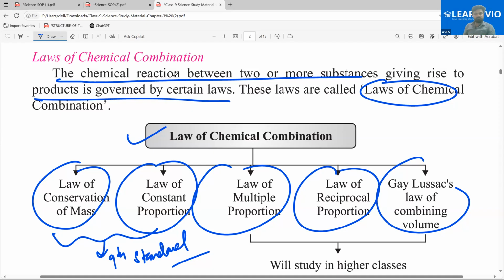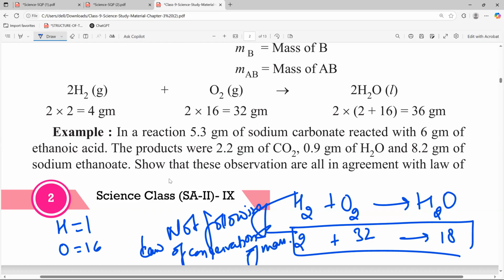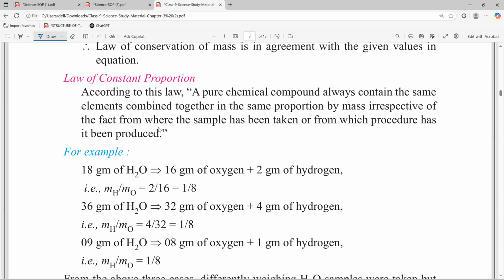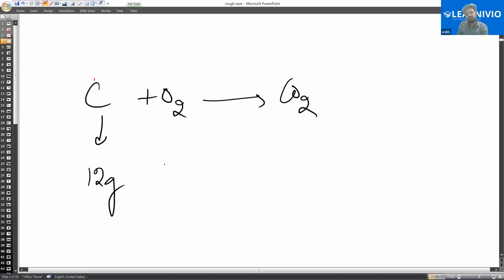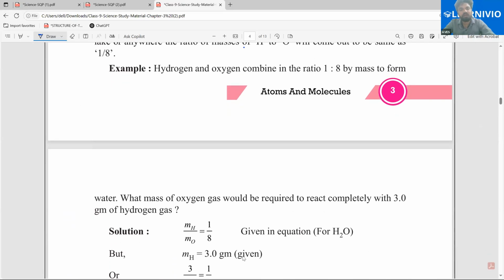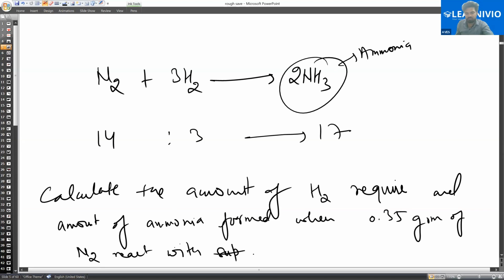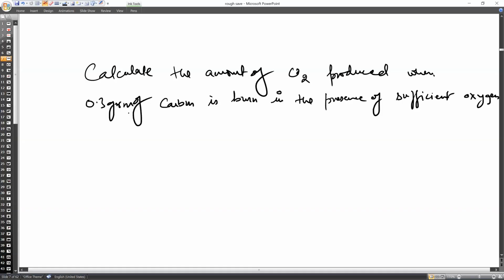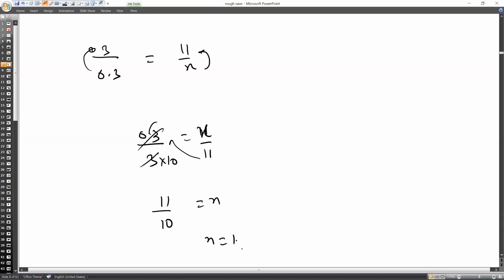Learnivio | Chapter : Atoms and Molecules | Lect | 9th CBSE C1 02-07-2025